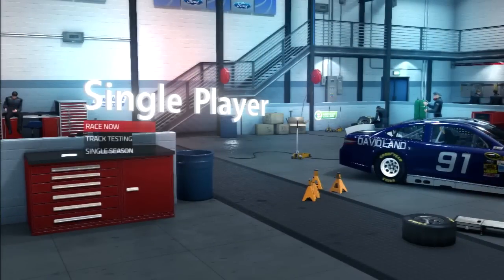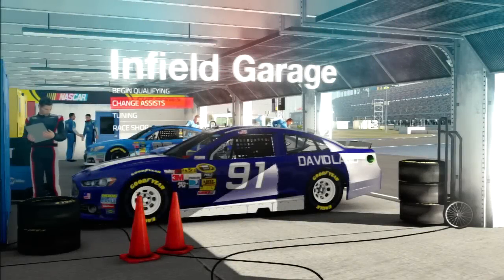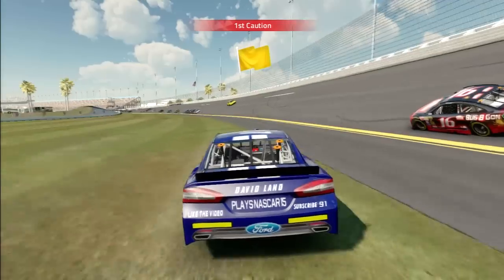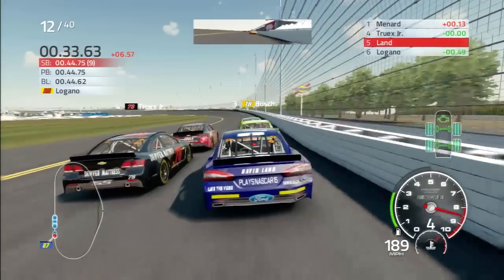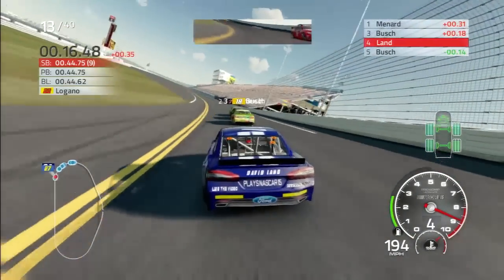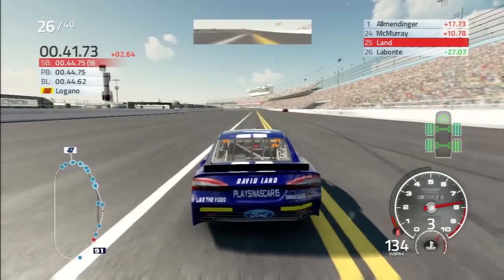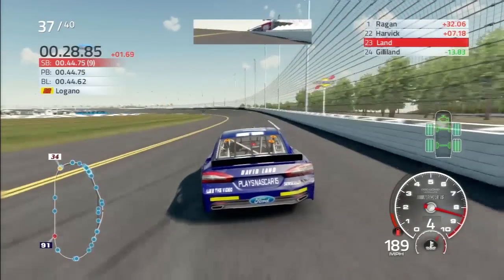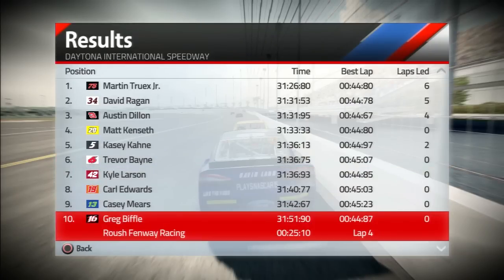David Land Plays: NASCAR '15 (R01S01- Daytona 500) -- HD PS3 Gameplay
I begin my NASCAR 15 career at the birthplace of NASCAR... and cause chaos and crashes.

Can a rookie and NASCAR Authentics reviewer win the Daytona 500?

PSN: DSkywalker01